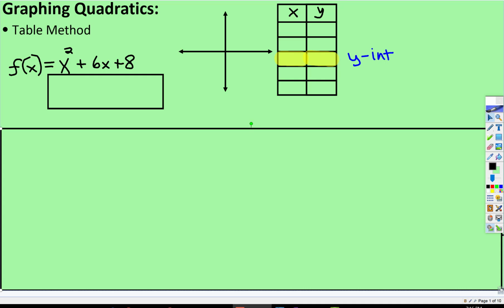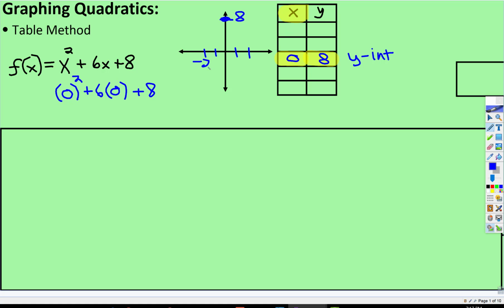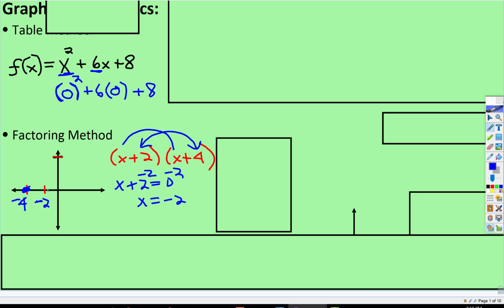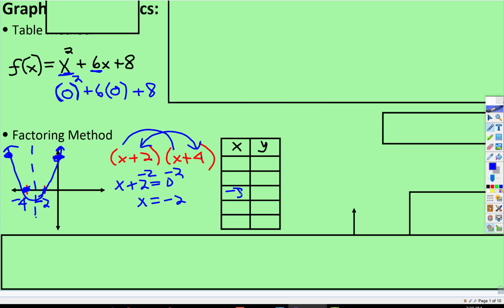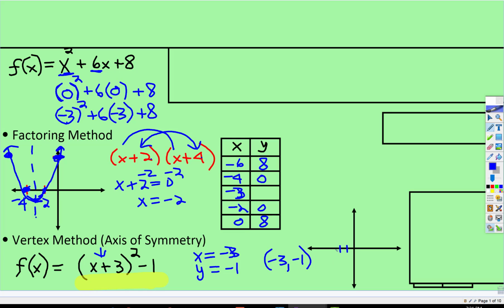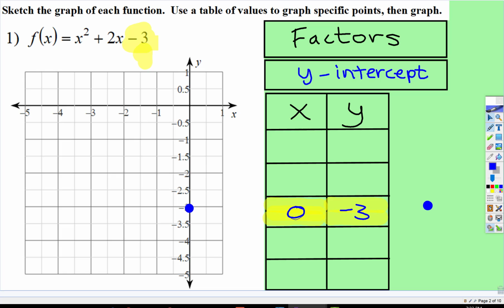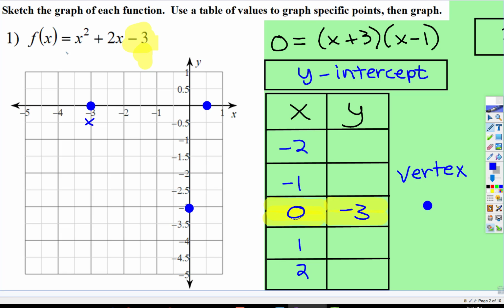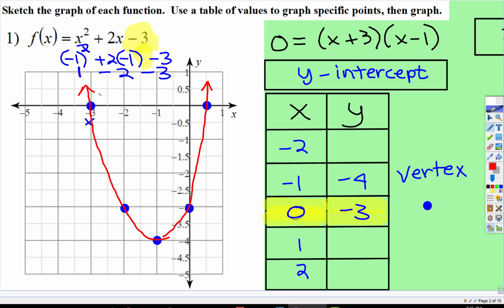Quadratics: Graphing with Tables/Factors/Vertex-1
This video shows three different ways to graph a quadratic function, emphasizing factors and a table.  This video demonstrates that quadratics are symmetrical and the y-intercept is useful in graphing.